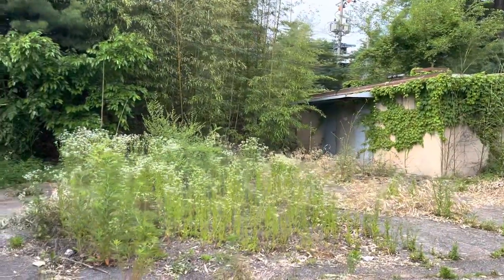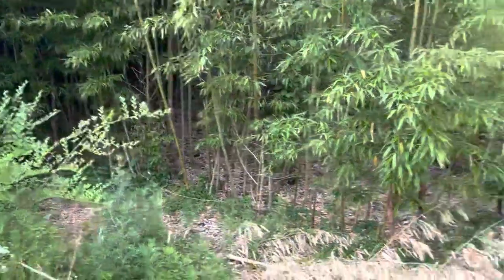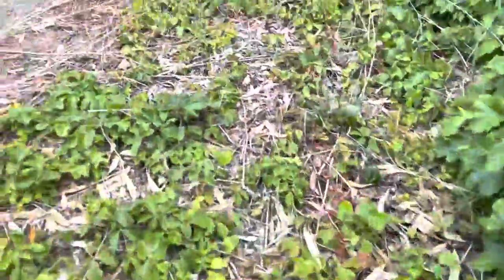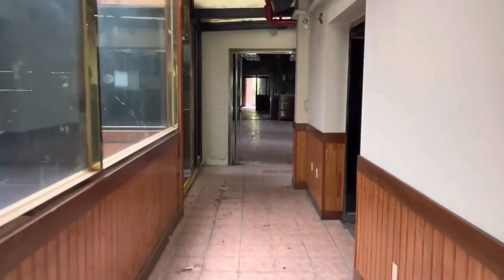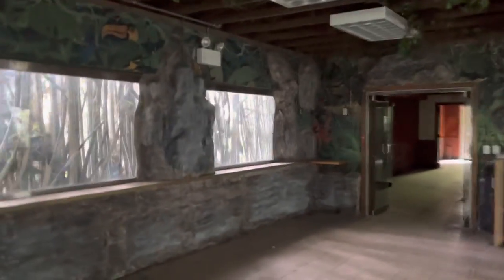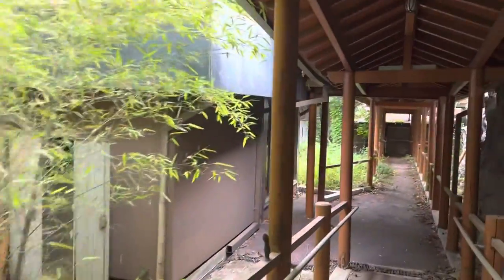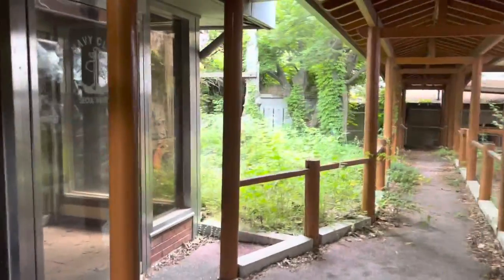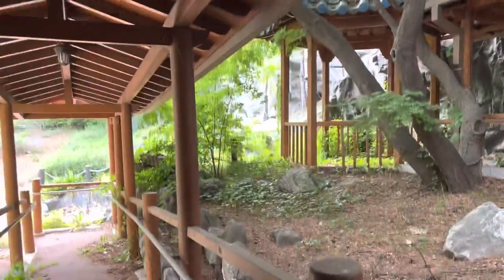Old Navy Club tour Yongsan Army Base, Seoul, South Korea!